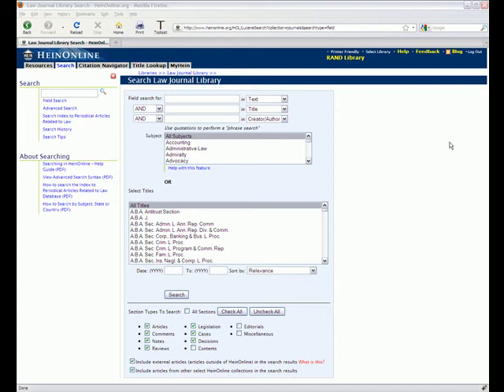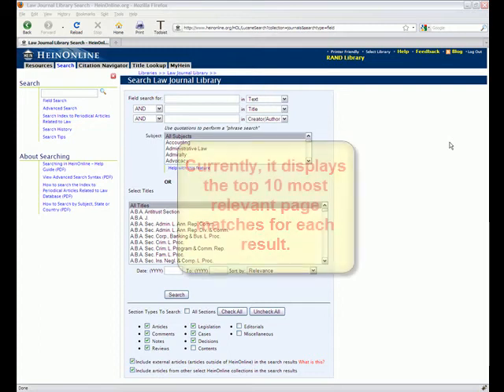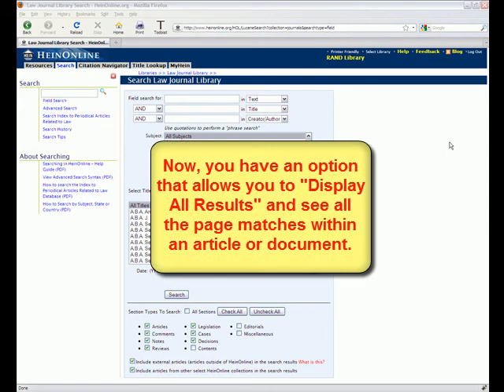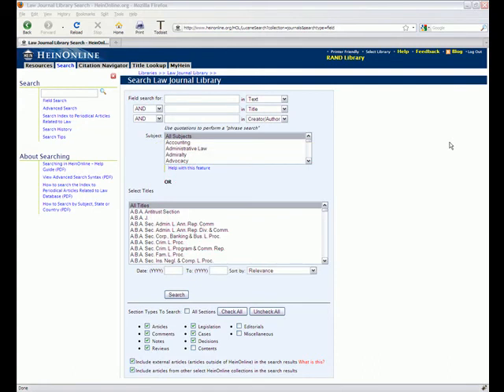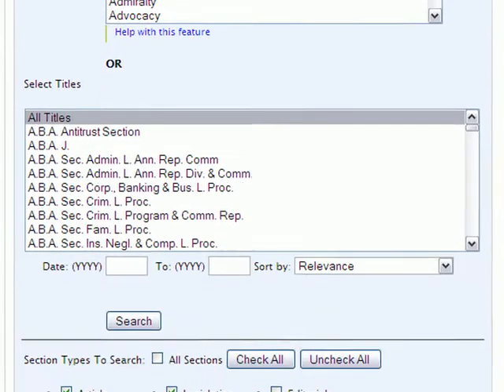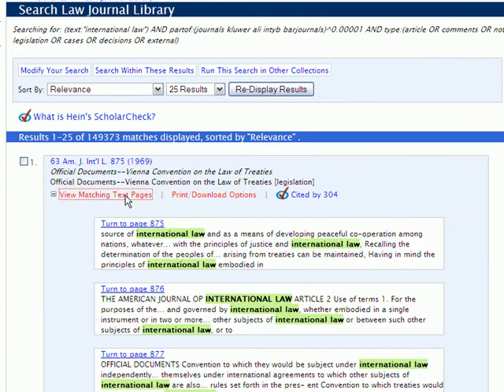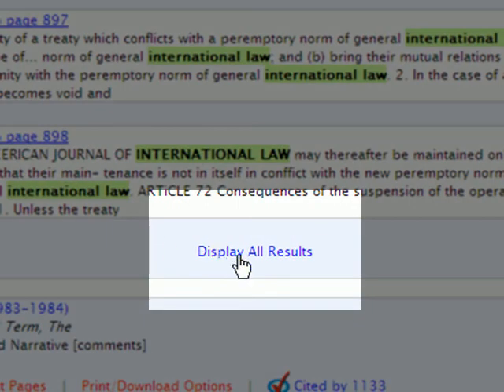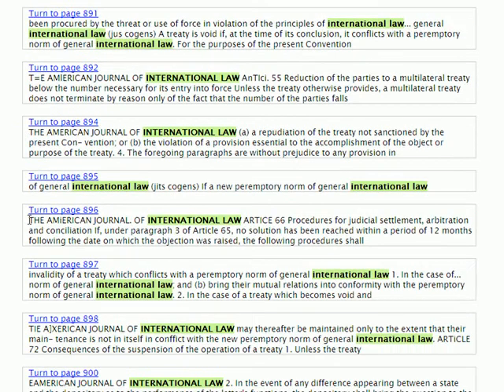View All Matching Text Pages in Your Search Results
When viewing the matching text pages from your list of search results, you can choose to "Display All Results" from within any search result to view all of the matching text pages within that article or document that contain your search terms.  By default when you run a search, we display the top ten most relevant matches.